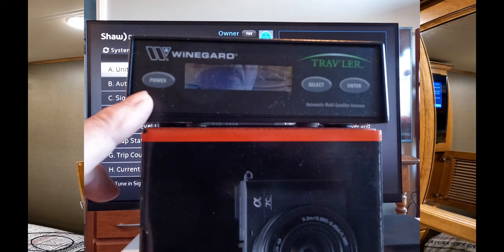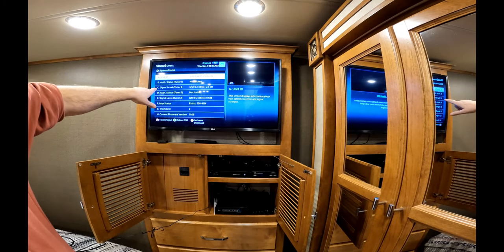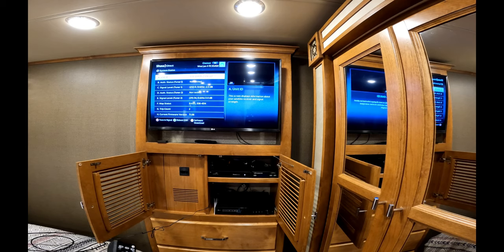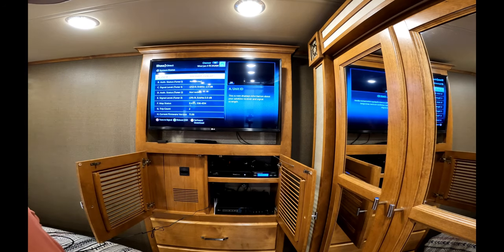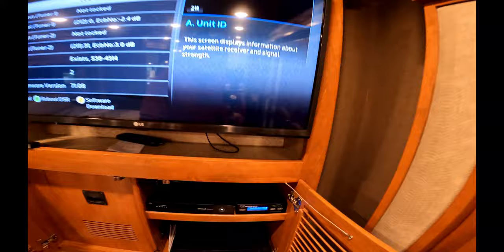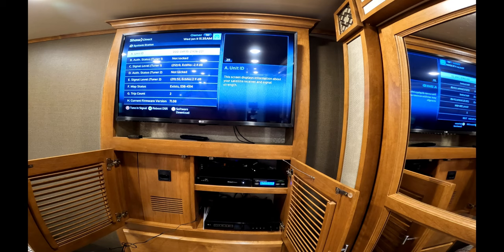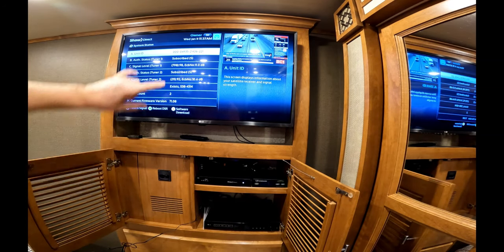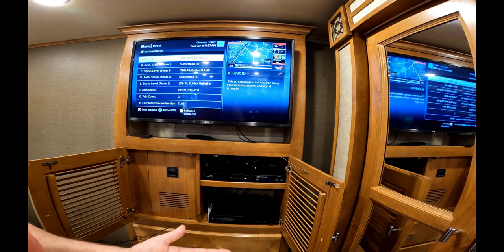Winegard SK7003/Shaw)Direct Manual Stop Video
Winegard SK7003 / Shaw)Direct Satellite Manual Stop-Search...
For Customers using the Winegard SK7003 Automatic Satellite System with a ShawDirect Account, this video will provide information how you can manually stop search until such a time when Winegard has found a Solution for the function to work automatically again... Posted Jan-01- 2023...